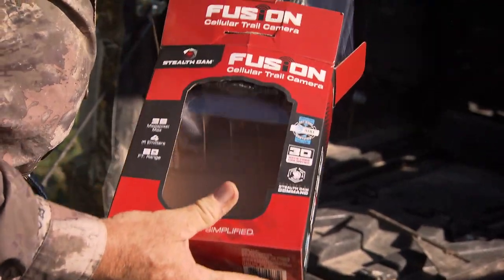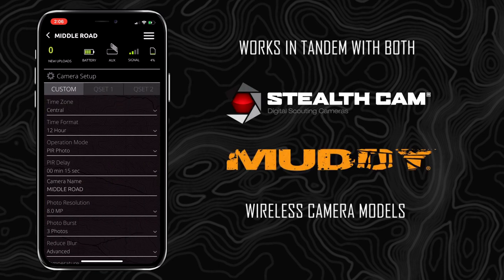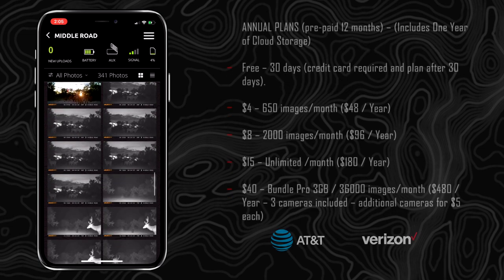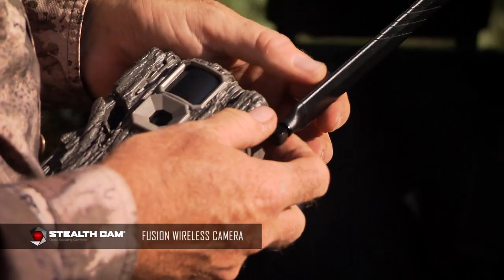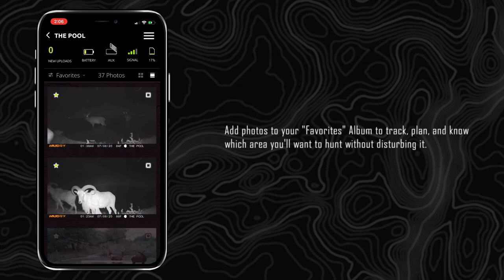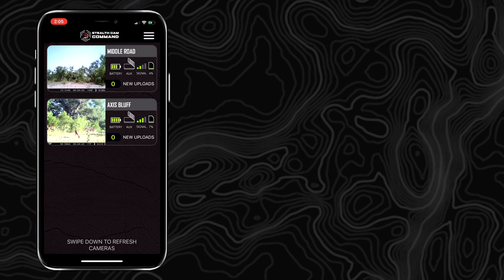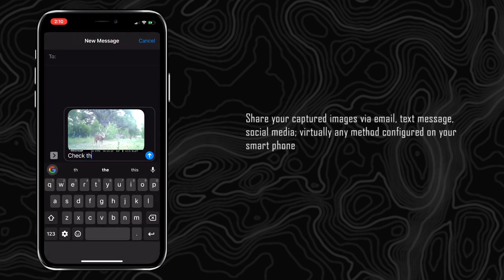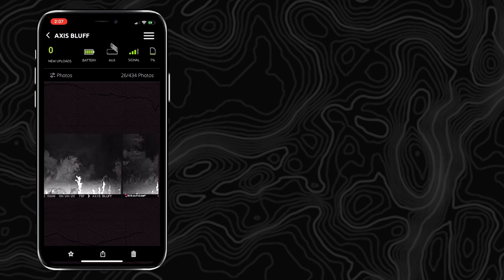Stealth Cam Command App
Wireless trail cameras are somewhat recent in the world of hunting and are quickly gaining popularity and interest from hunters across the nation. Stealth Cam Fusion Wireless Cameras and the Muddy Outdoors Manifest cameras take the guesswork out of cellular activation and will have you transmitting images in a matter of minutes with their quick scan QR setup thanks to the Stealth Cam Command App. Combined with Stealth Cam’s new data plans, the Stealth Cam Fusion and Muddy Outdoors Manifest offers affordable options for every budget & need. Available on AT&T, Verizon, or a Global cellular network.

These wireless trail cameras give you the best trail camera footage right to your mobile device all in part to the Stealth Cam Command App. Download the Stealth Cam Command App below!